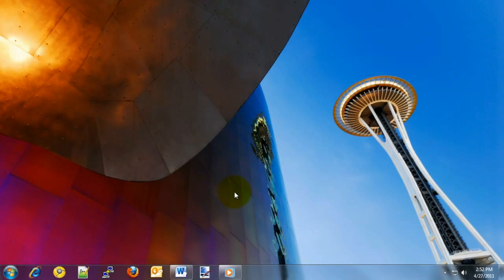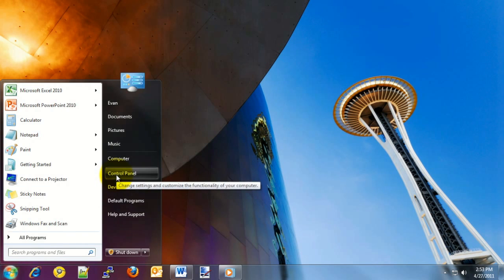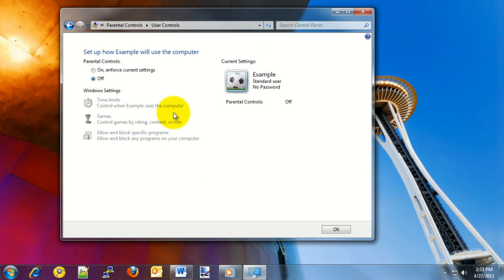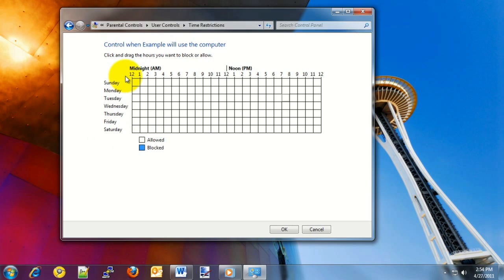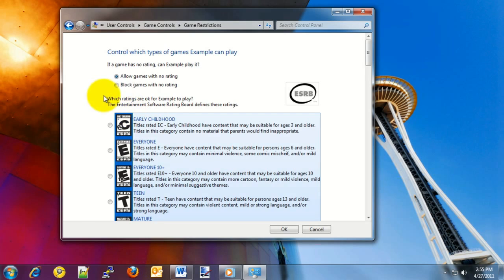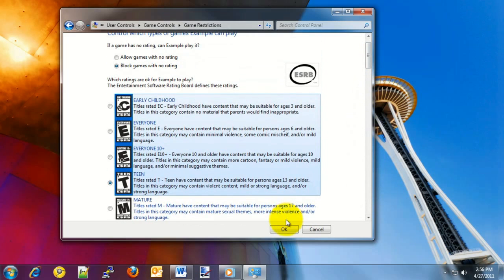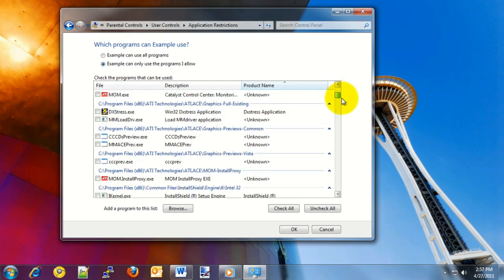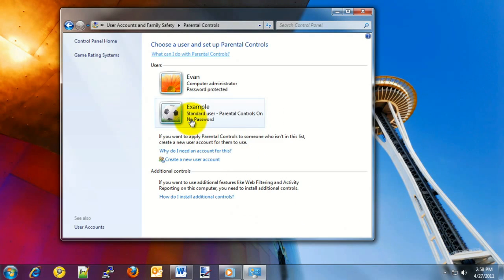Tech Support: Enable Parental Controls in Windows 7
Micro Center Tech Support shows you how to setup parental controls within Windows 7 operating system.